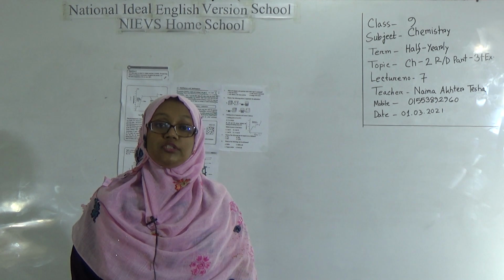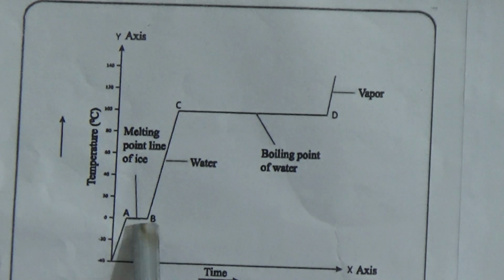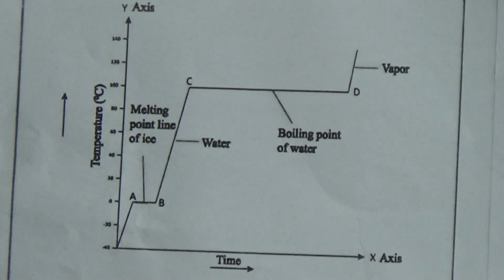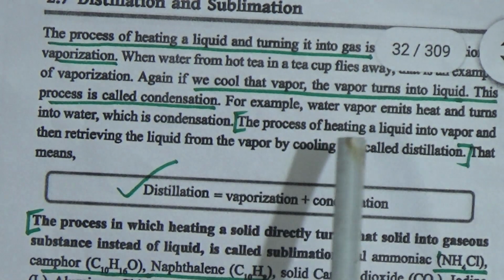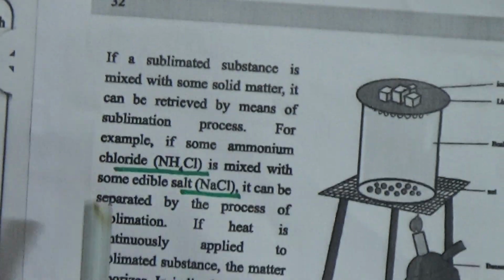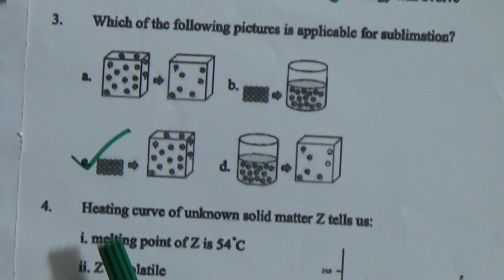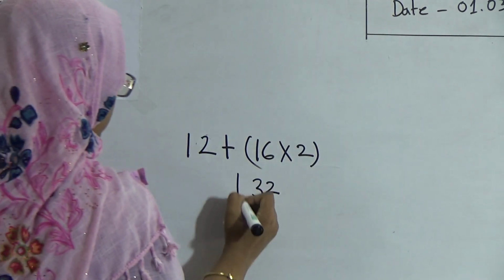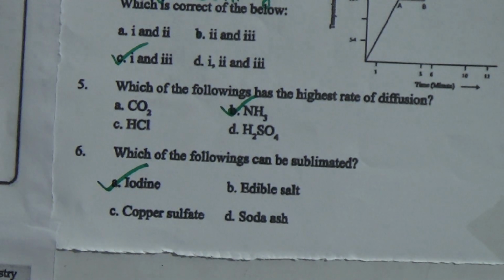Class: Nine, Subject: Chemistry (Lecture- 07), Topic: Ch-2, R/D (Part-3)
Class: Nine
Subject: Chemistry (Lecture- 07)
Topic: Ch-2, R/D (Part-3)
Teacher: Naima Akhter Tesha